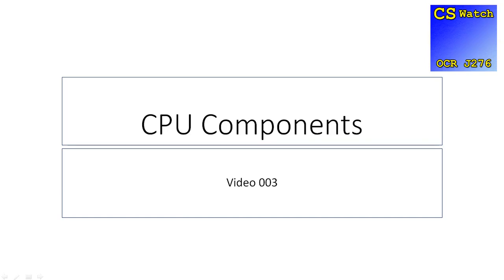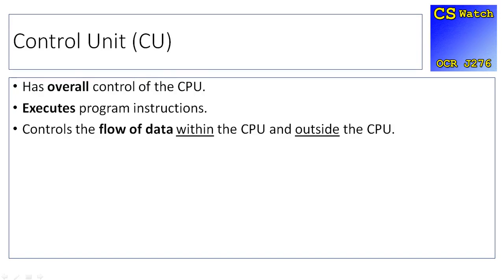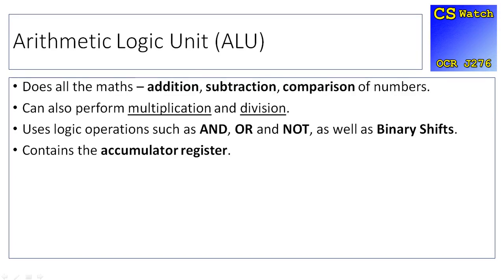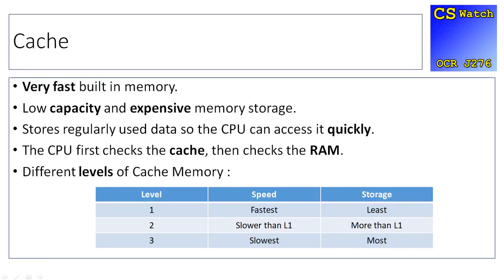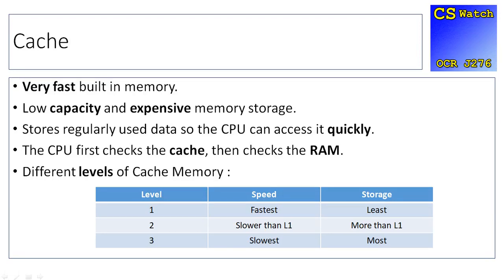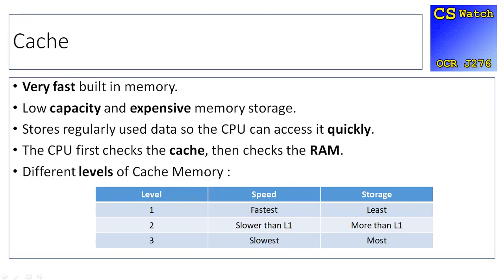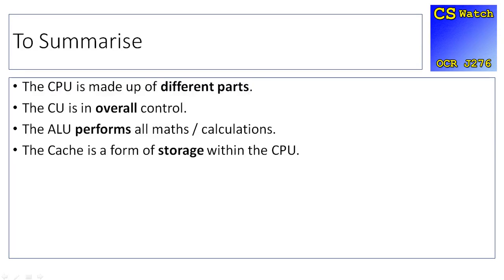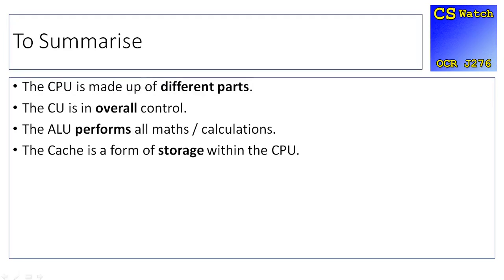[CSWatch J276] 003 CPU Components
In this video we look at CPU Components, what they do and how they interact with each other.